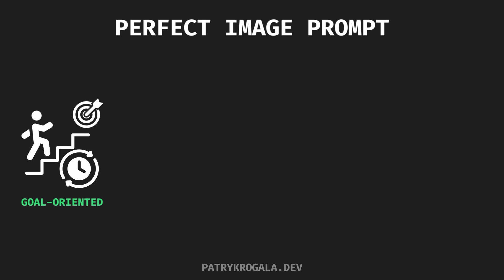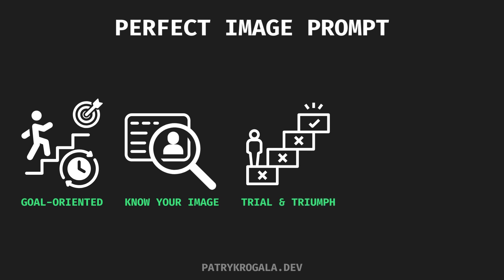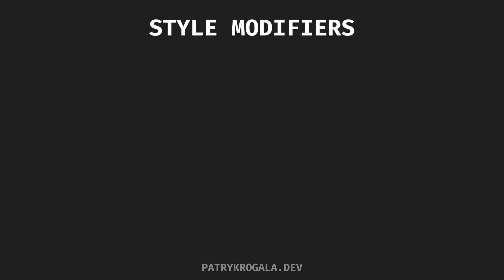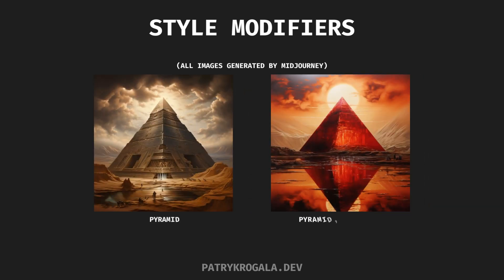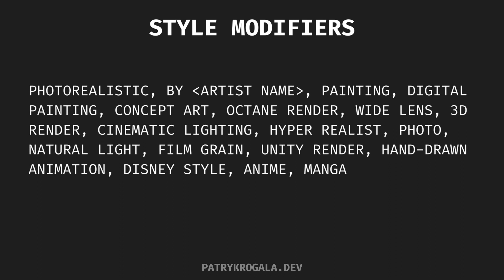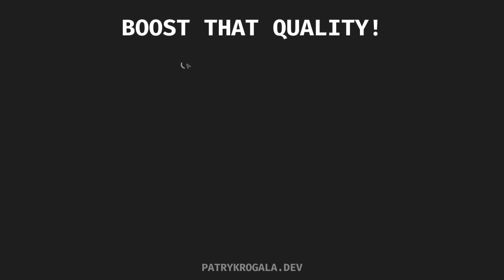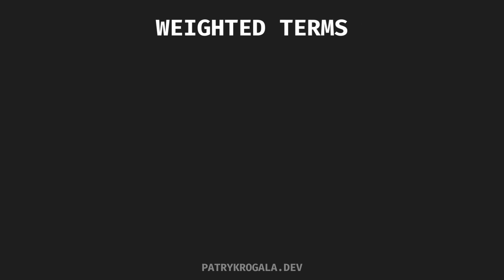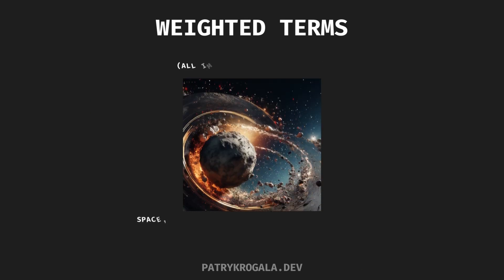Unlock AI Visual Magic: Master Image Prompting in Minutes! 🔥🎨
Dive deep as we uncover the secrets of Image Prompting! From turning simple pictures into masterpieces to mastering the art of style modifiers, discover the cheat codes to AI visuals. Whether you're a beginner or a tech enthusiast, this guide is your ticket to creating stunning AI-generated imagery.